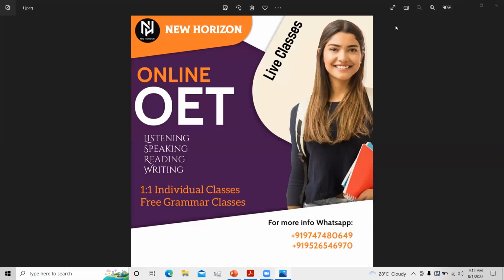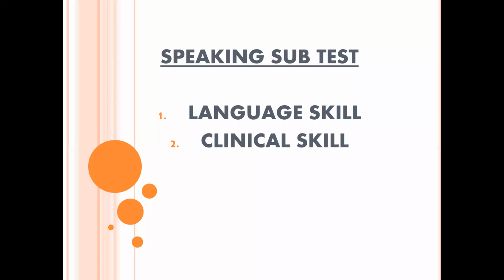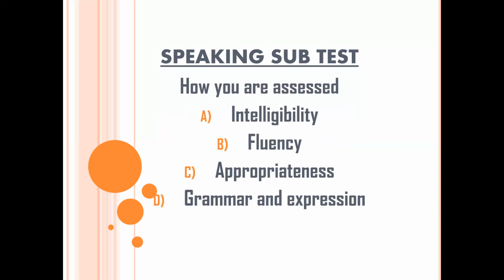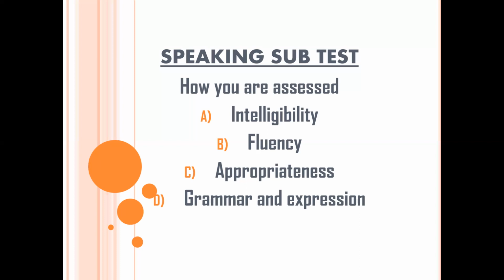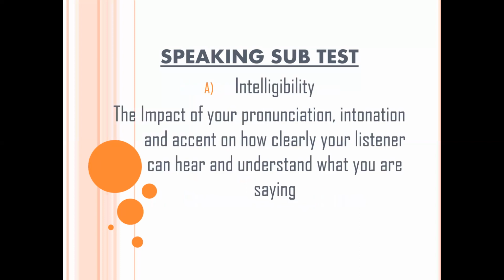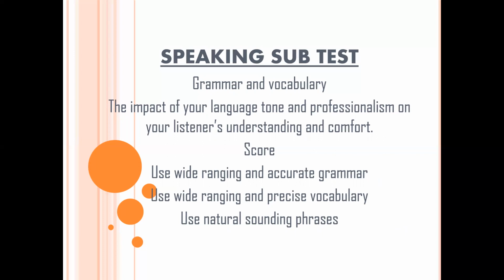For B Score # in speaking Sub Test # Know how you are assessed # Part 1( English )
Speaking Sub Test Know how you are assessed